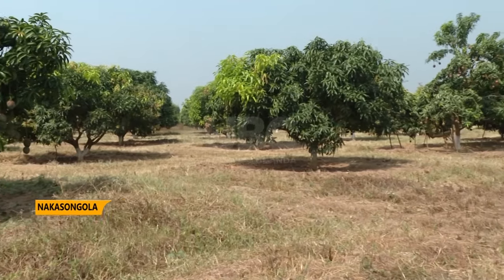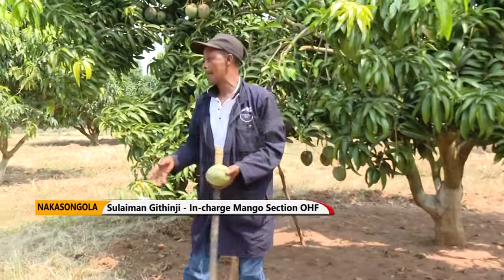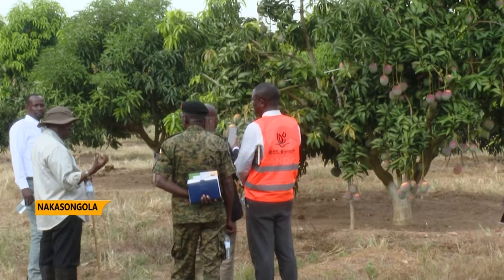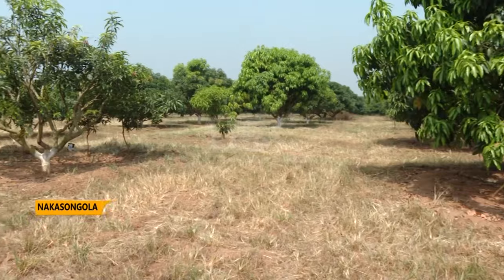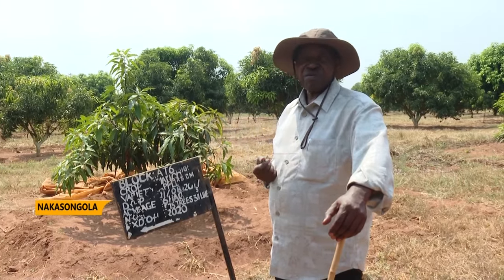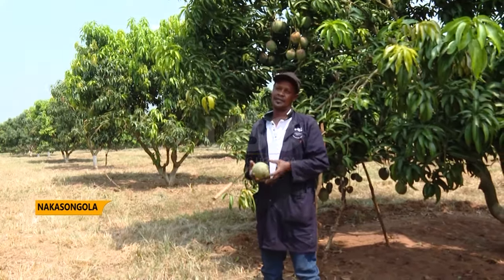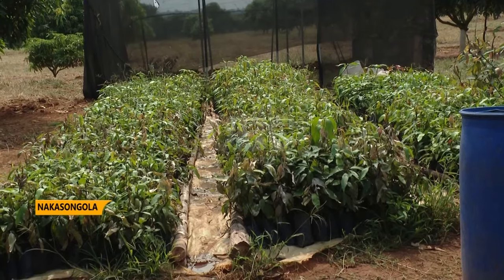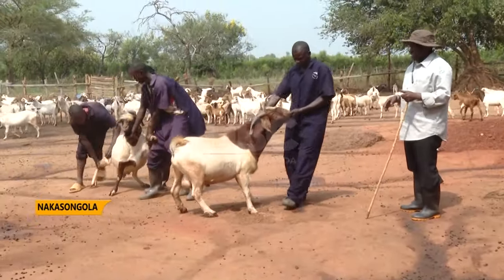Growing mangoes for profit and environmental sustainability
In a layman’s language, Orchids House Farm Limited may qualify to be called a cocktail of farming and agricultural production.
Sitting on 700 acres, the fully commercial demo farm operates on sound business principles, running programs that create positive impact in the lives of farmers.
The farm Director, Prof. William Bazeyo of Orchids House says the focus is on modernization of agriculture and improvement in food security in the country.